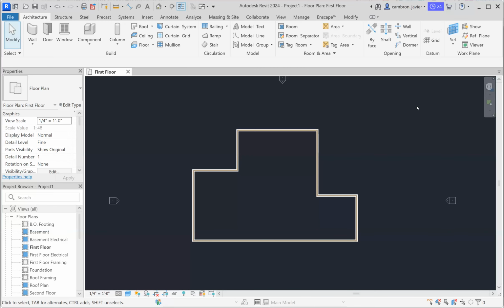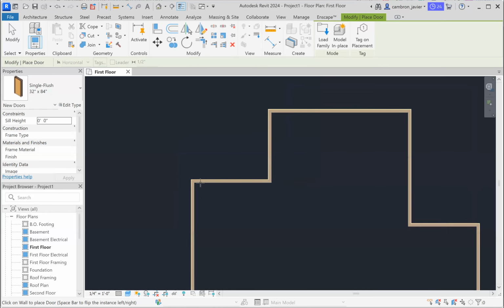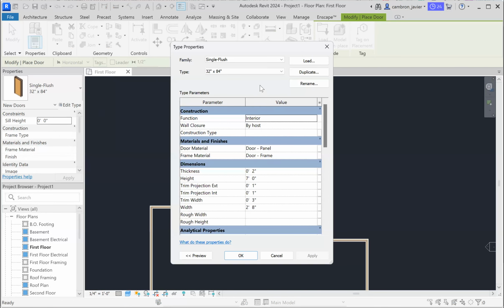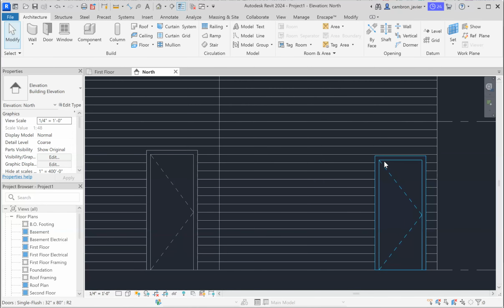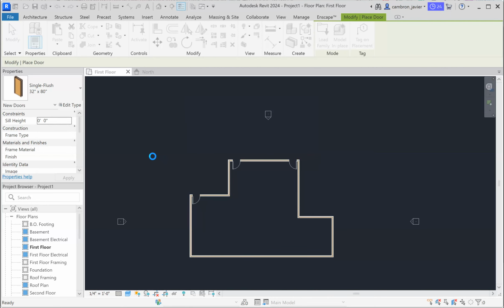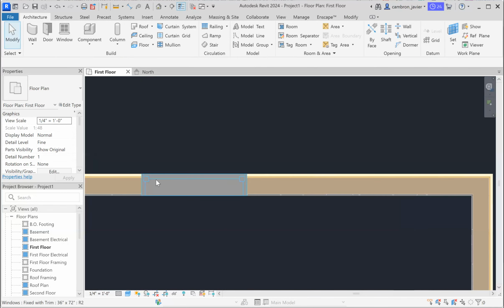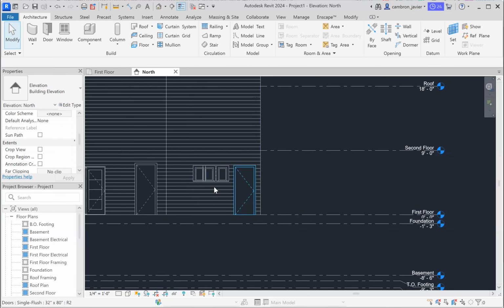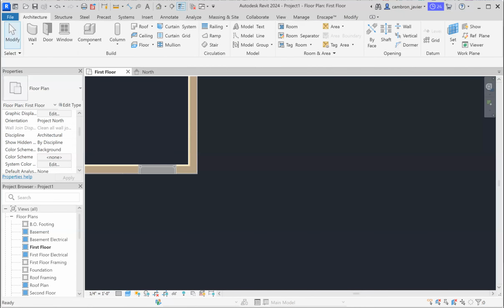Revit Beginner Class - L9: Adding Doors Windows